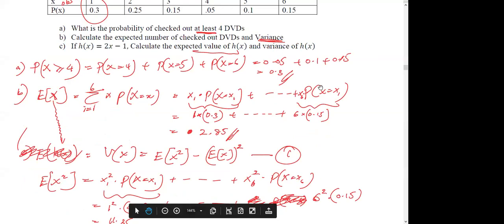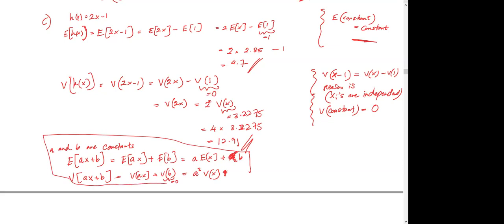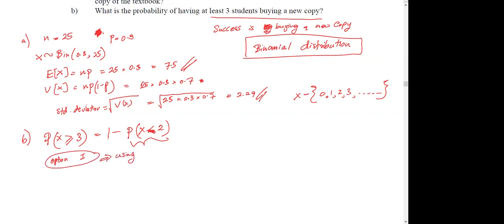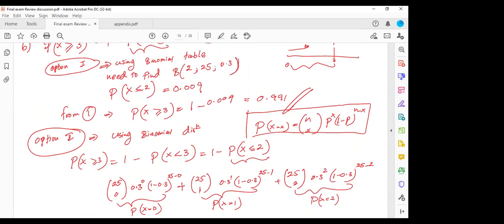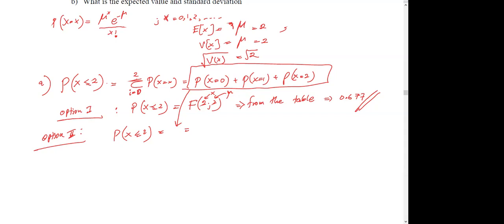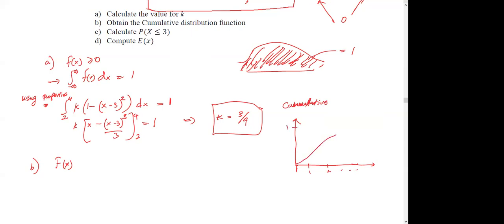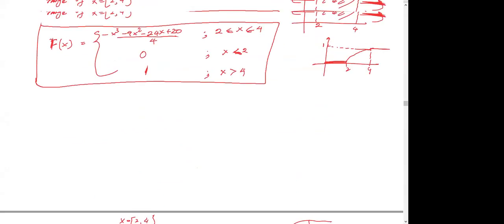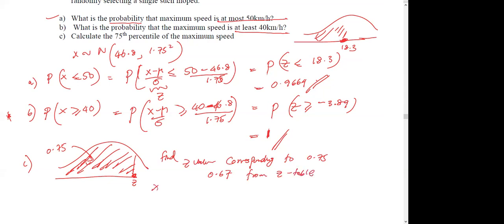Final Exam Review Discussion part 03